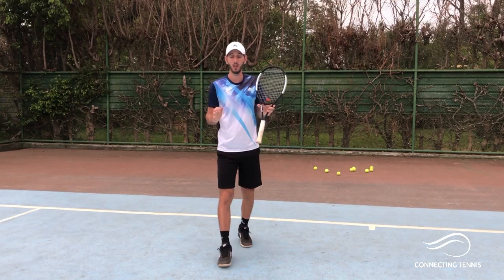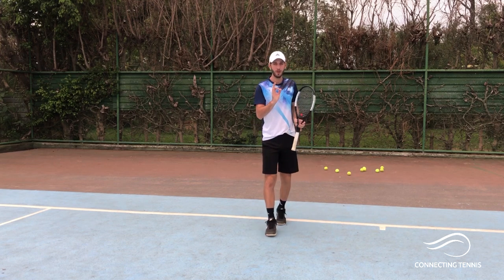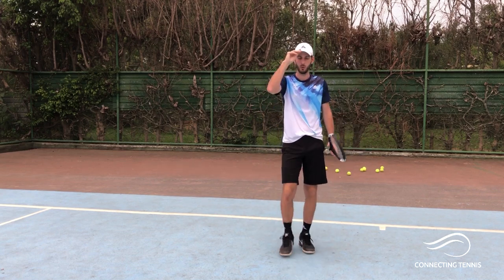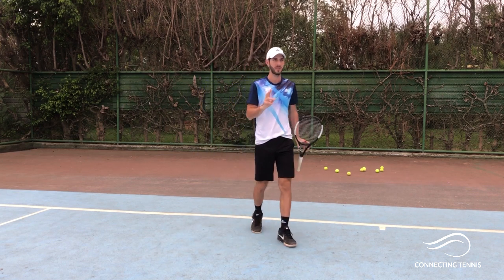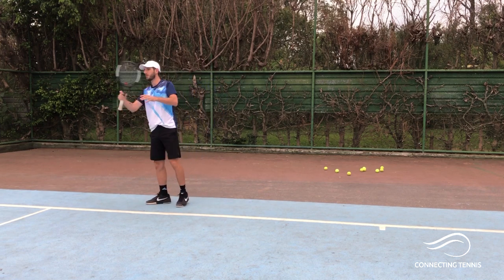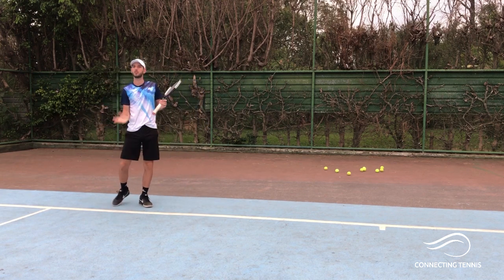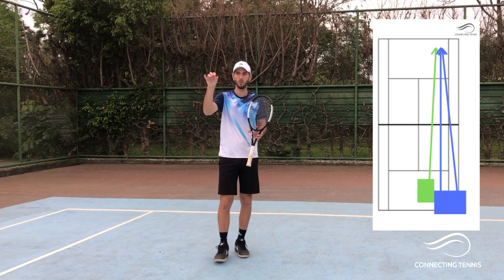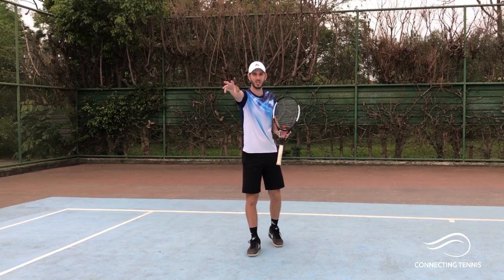Forehand Down The Line Technique + Drills | Connecting Tennis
Hey Guys! Happy Friday!
On today's we are gonna go over the FOREHAND DOWN THE LINE, its technique, some tips and also some good drills/strategies.

It's very important to understand some clear ideas of this shot like from where you will hit the ball, the best stances and most importantly WHEN you are going to hit it. It's very common for recreational and amateurs players to make bad decisions on this shot. They rush it too much, the ball goes down the middle and they end up taking a winner or running  from corner to corner giving away the control of the point.

Pay attention to the topics I explain on the video for a smarter execution!